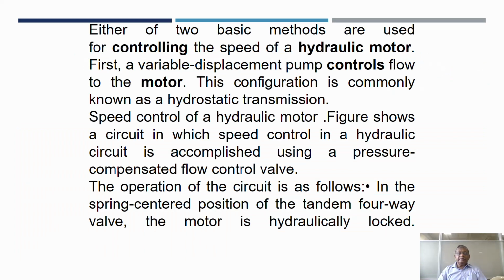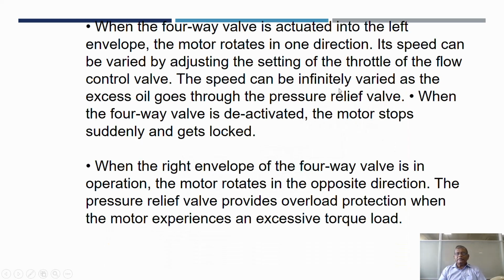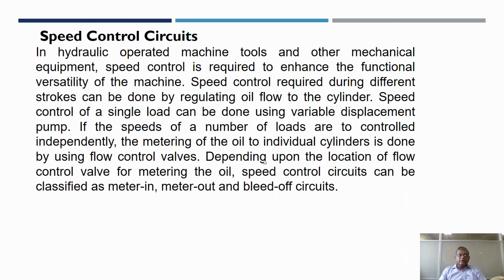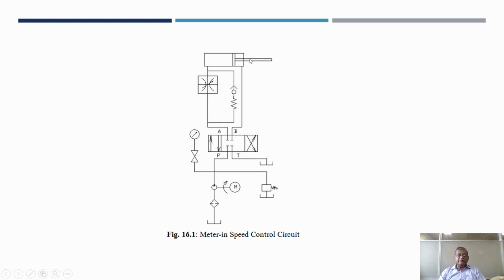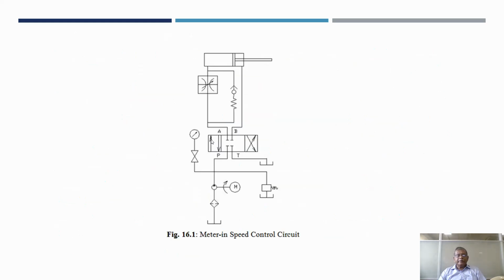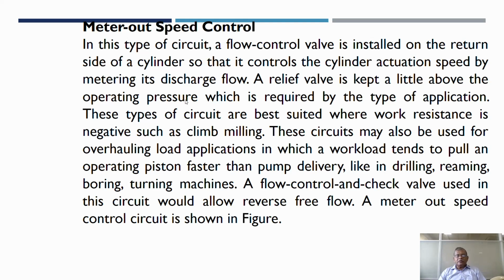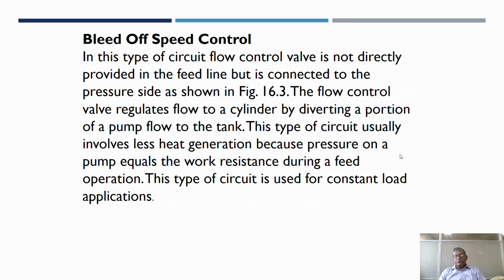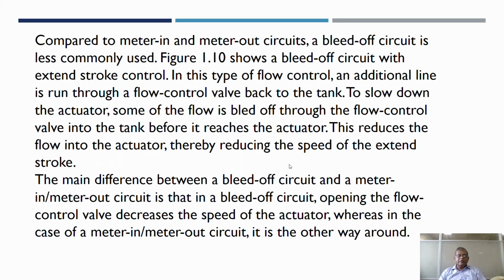Applied Hydraulics and Pneumatics (Speed Control Circuit)